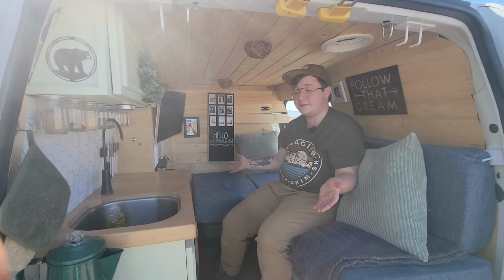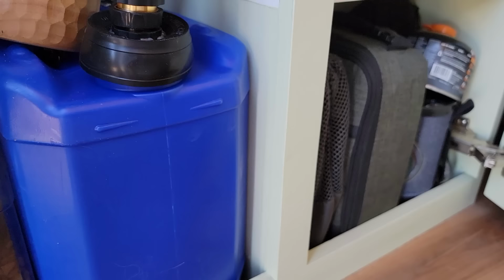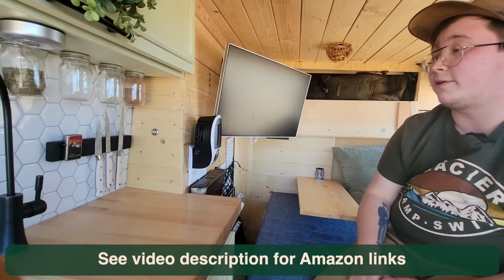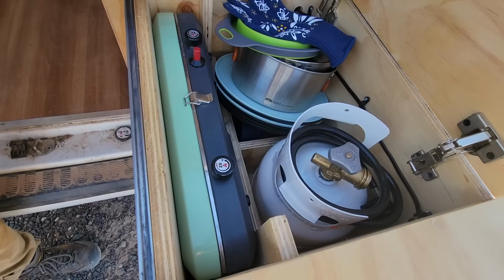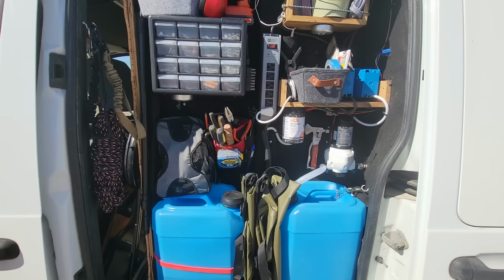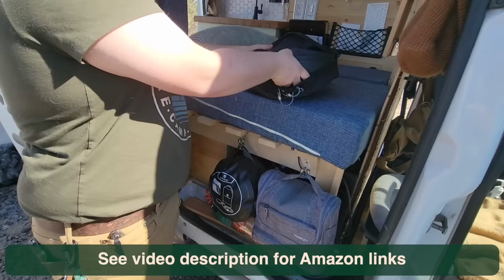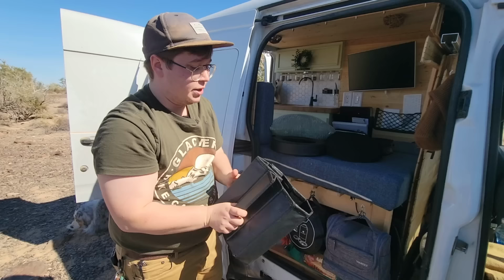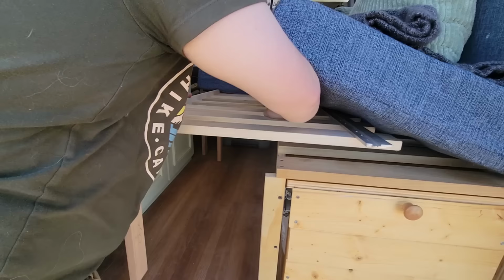Van Life in a TINY Space: Jaw-Dropping Ford Transit Connect Build!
Welcome to the most incredible planning and use of a tiny space that I have ever seen! Today we are meeting Milo   who has has made a beautiful COZY, tiny cabin on wheels in his 2013 XLT Ford Transit Connect.This van has 2 sliding doors which has allowed him to create the most incredible small garage I have ever seen!

AMAZON LINKS

- Brightown 350 Watt Space Heater
- Dr. Prepare Camping Shower
- Coiled 12 Volt Extension Cable
- Iceco GO12 Fridge
-Fold Down Brackets for Table
-Tiny Sink
-Magnetic Spice Jars
-Magnetic Knife Strip
- Wolfwise Portable Shower Tent
- TripTips Portable Toilet
-Foldable Electric Ebike
- Goal Zero
-100W Solar Panel
-Water Faucet

~Power Stations
~12V Batteries
~Portable Solar Panels
~Hard Solar Panels
~Gas and Dual Fuel Generators